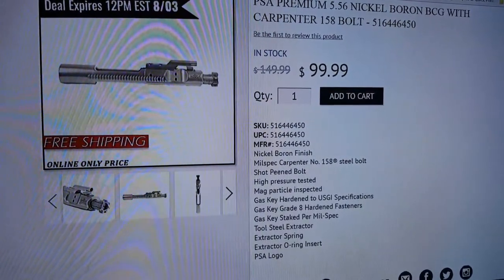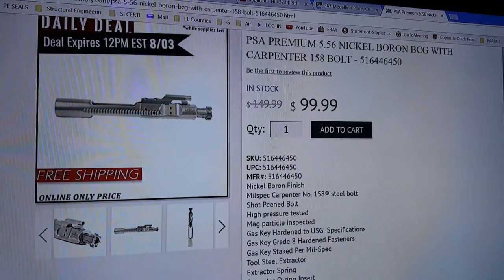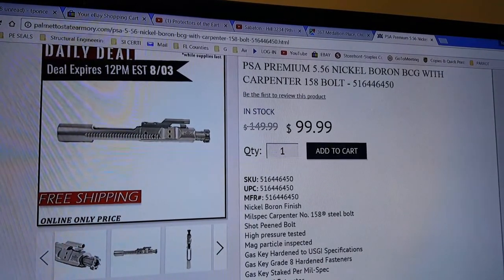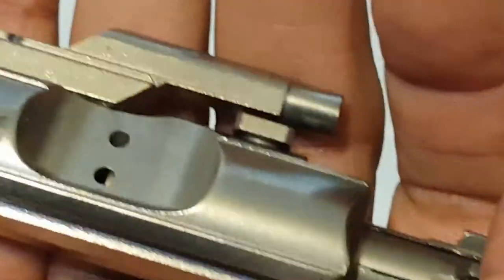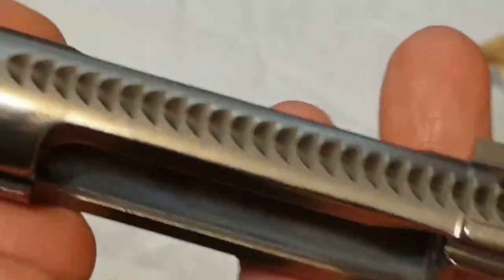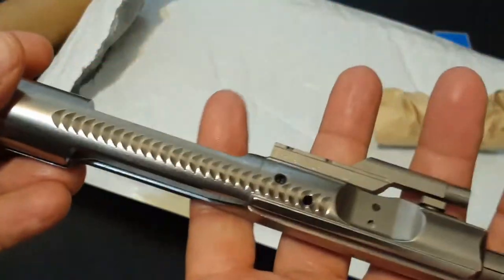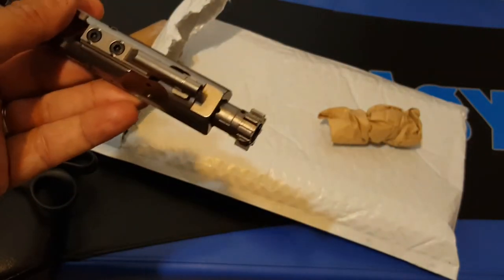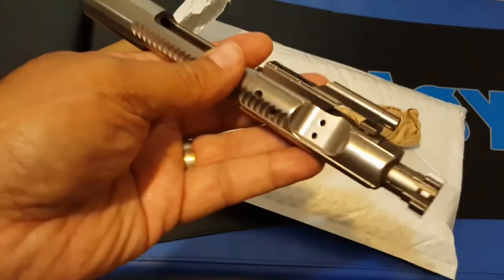Palmetto State Armory 5.56 Premium Nickel Boron Bolt Carrier Group UNBOXING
Seems like a great bolt but did not come with logo.
Says MPI on the bolt.